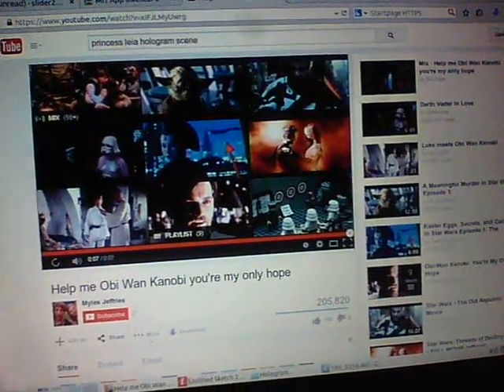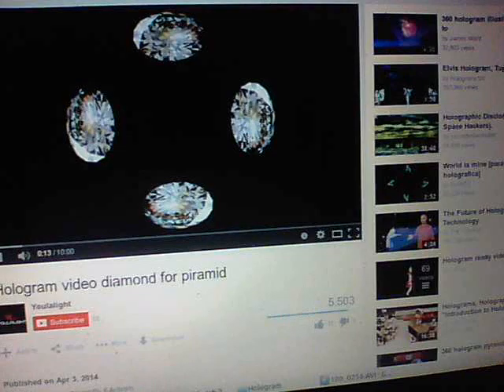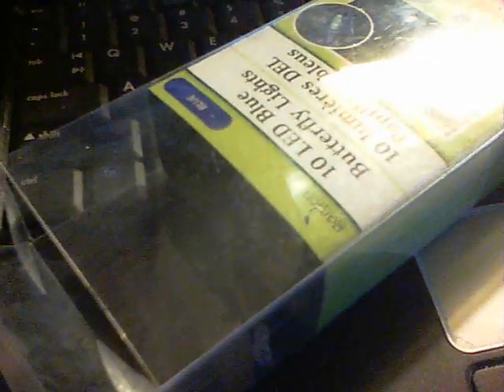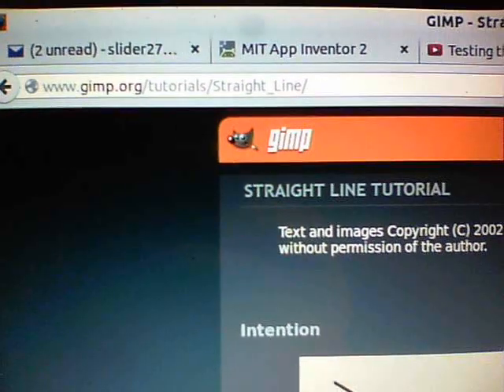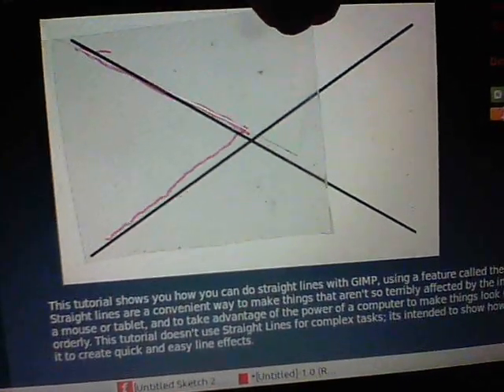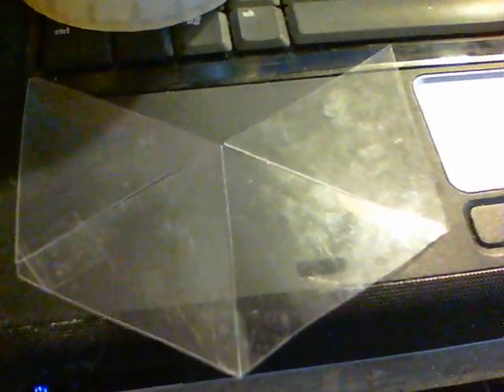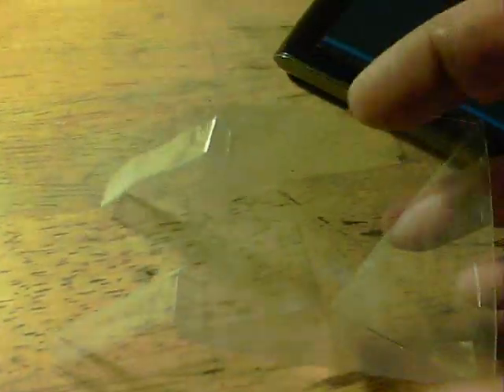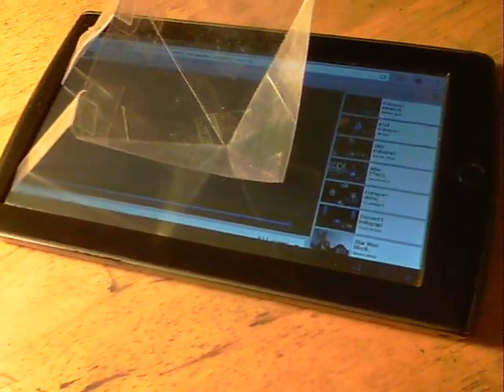Build a holographic imager in 10 minutes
The pyramid has had its stantions removed now, everything looking cleaner and it balances fine on the screen, by simply cutting off the top of the pyramid !

Tablet is a Coby Kyros with 7" screen. which seems to be the ideal screen size for the pieces of plastic used.

The effect looks best in a darkened room, but my camera doesn't work at all in a darkened room !